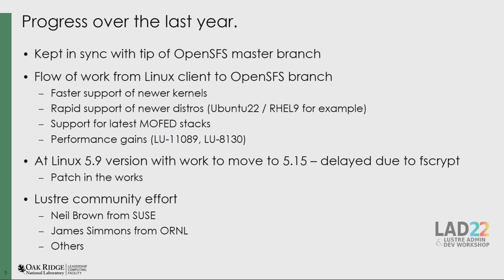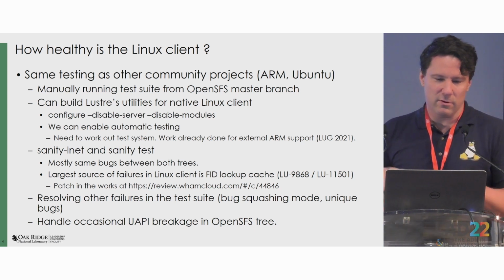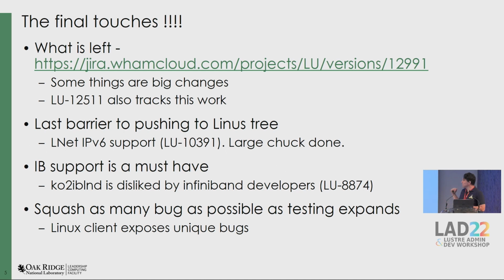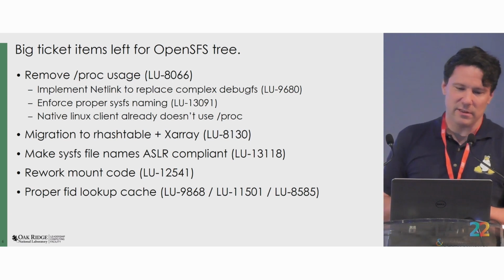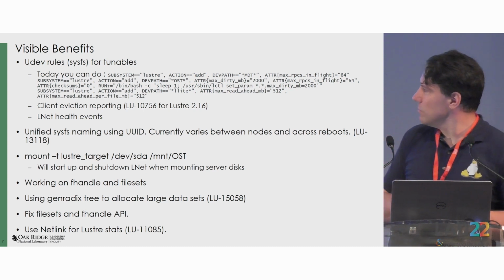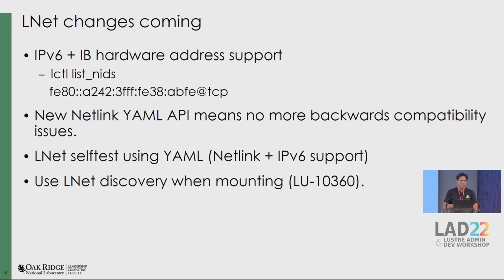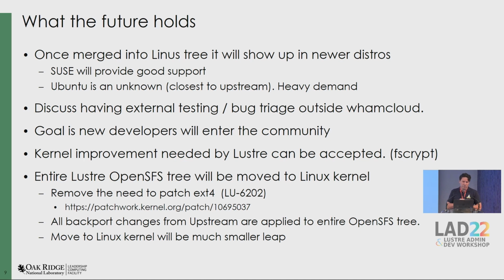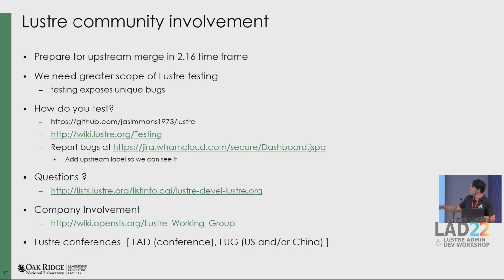LAD 2022 - James Simmons - Native Linux client status